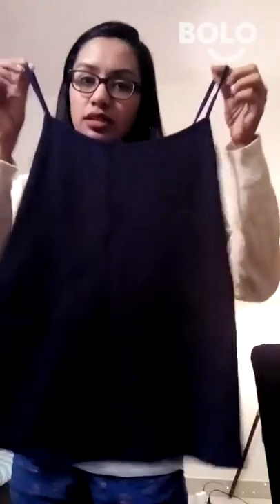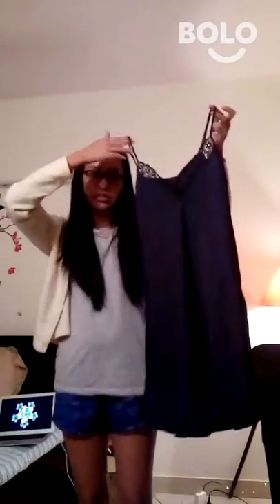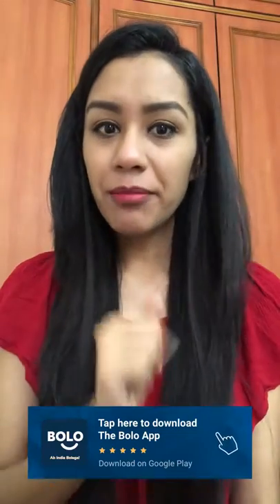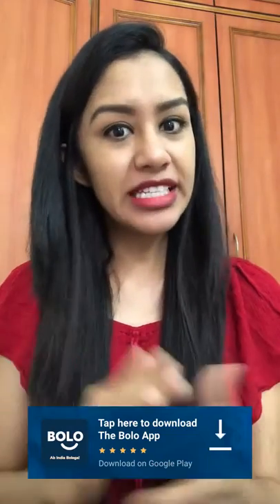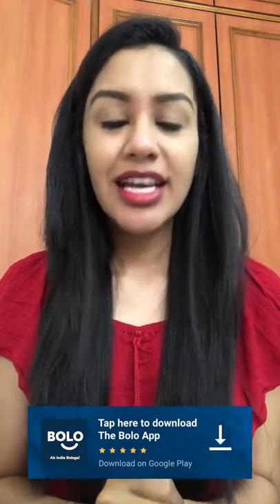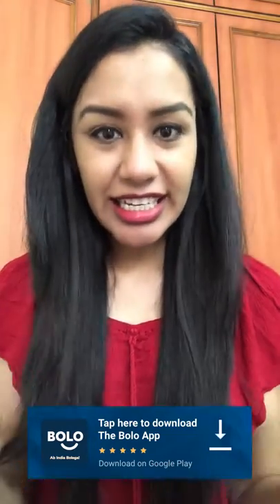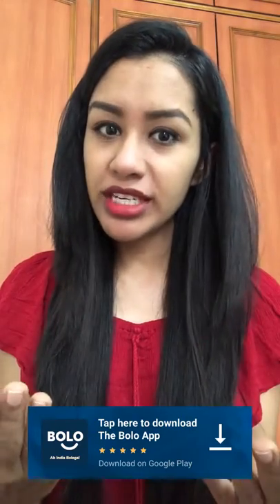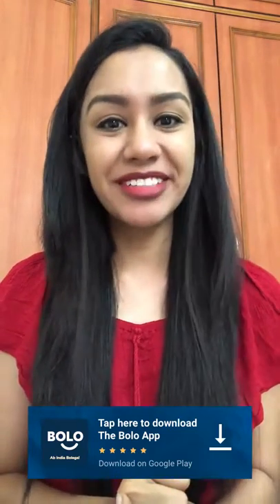Camisole और chemise के बीच क्या अंतर है? - by Richa Mathur - Bolo App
1,00,000+ se bhee jayda answers de chuke hain expert abhi tak Bolo App par, aap bhee paayein apne questions ke answers

Richa Mathur's answer to Camisole और chemise के बीच क्या अंतर है?
Richa Mathur's answer to Camisole or chemise ke bich kya antar he?
Richa Mathur's answer to What is the difference between camisole and chemise?